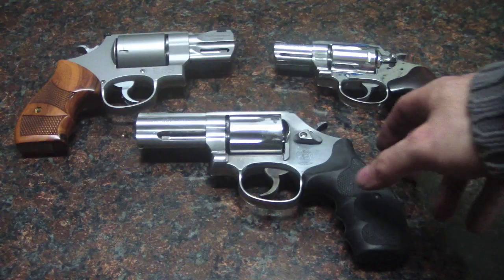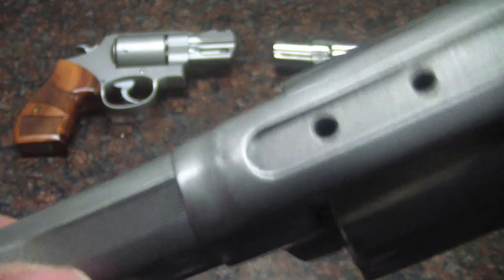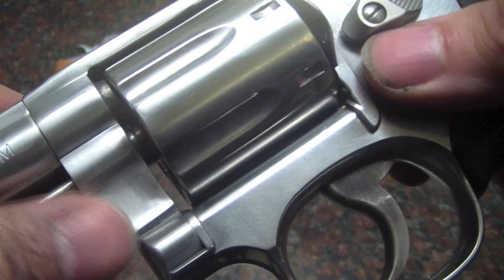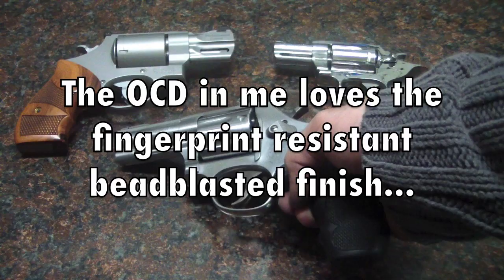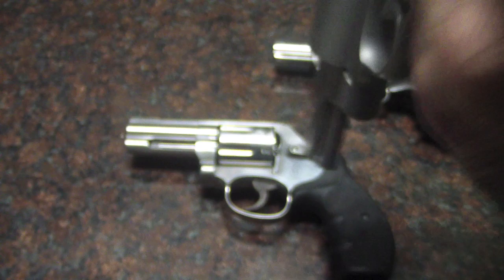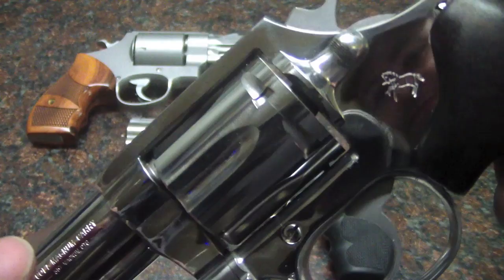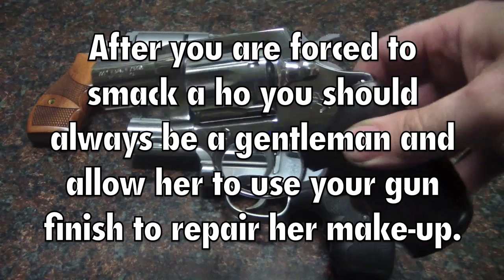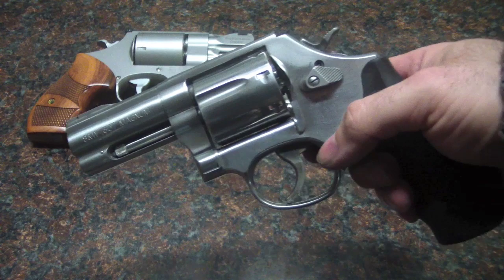S&W 686 Plus: Polish or Beadblast?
I have my new 686 all shaped up. Now I need to decide how to finish it.